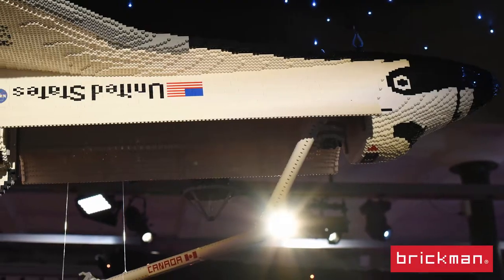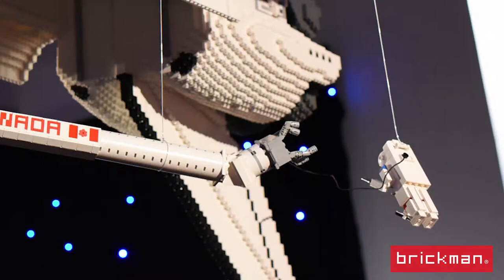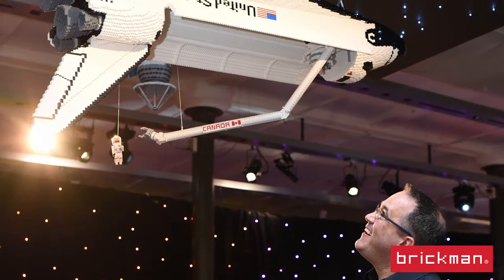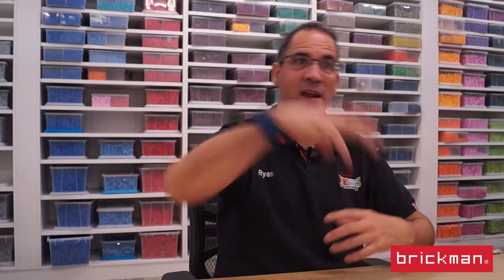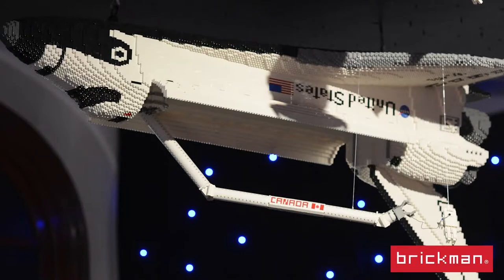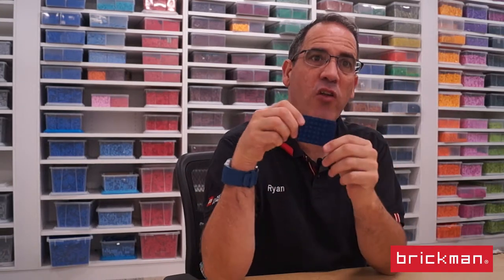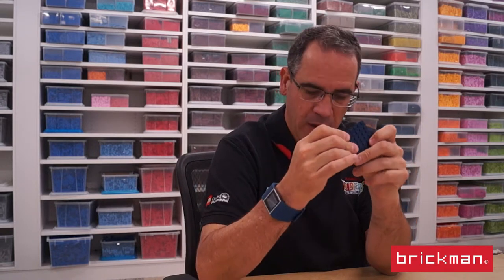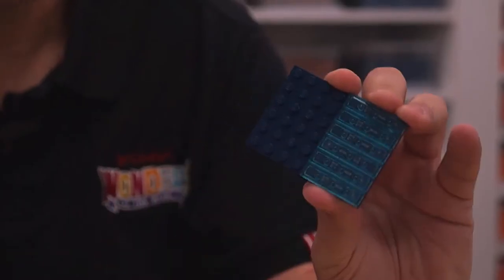Throwback Thursday: LEGO® brick Space Shuttle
For this Throwback Thursday we're going into outer space! Ryan talks about building his LEGO brick space shuttle- that hangs upside down!